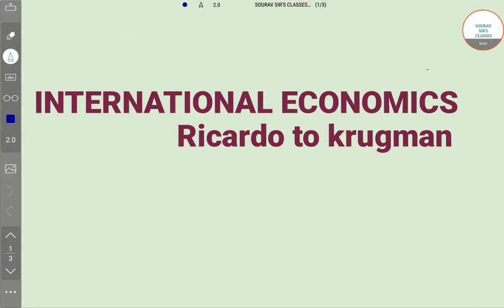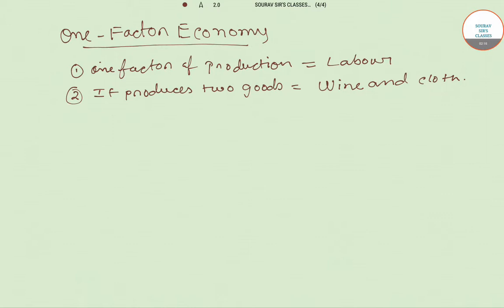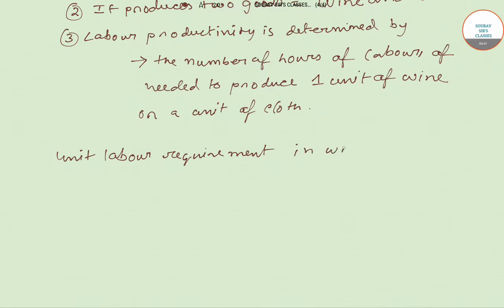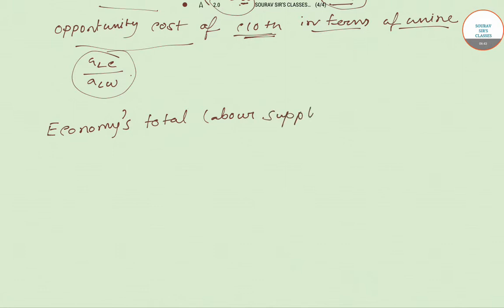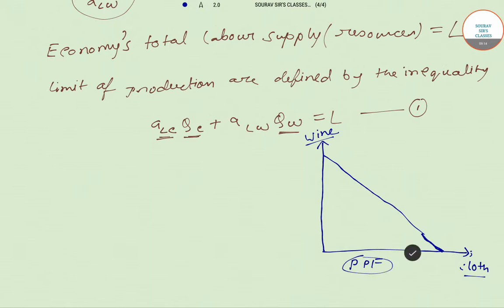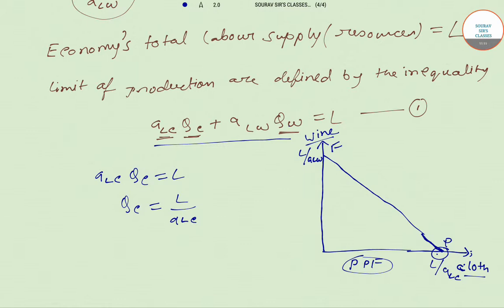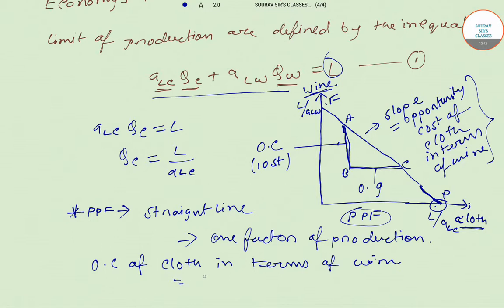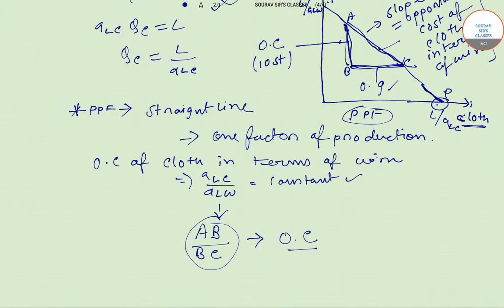PROBLEMS AND SOLUTION INTERNATIONAL ECONOMICS Solution ISI MSQE, DSE, JNU , IGIDR, IES, MSE, DELHI